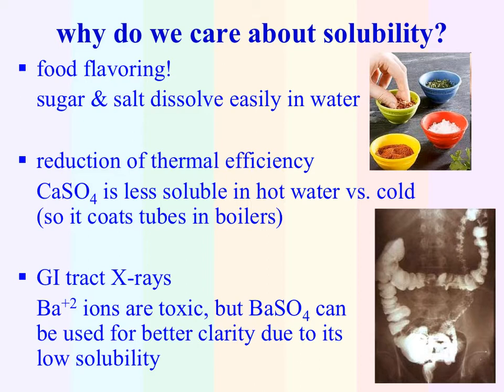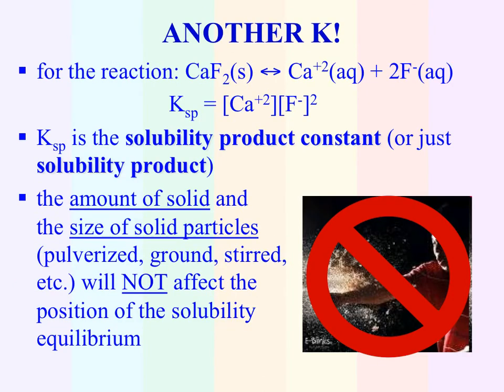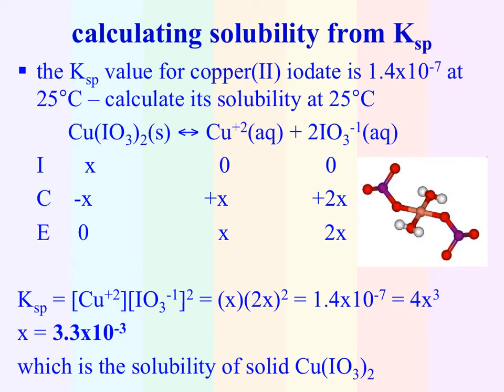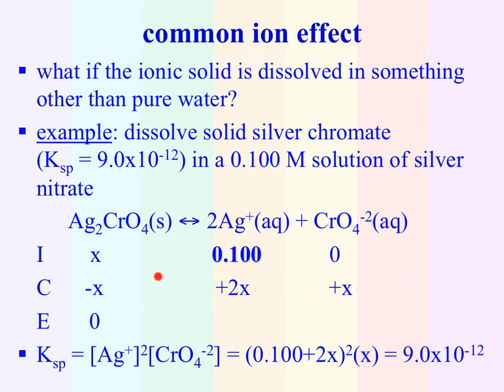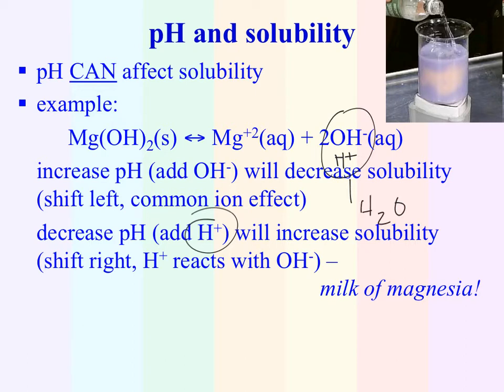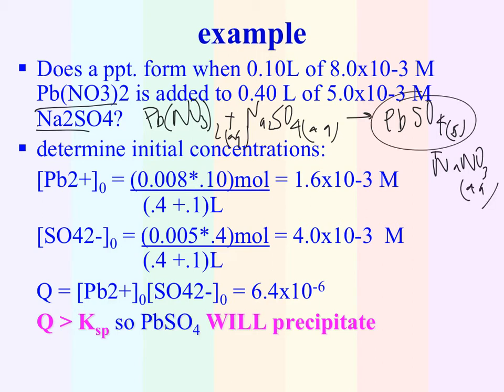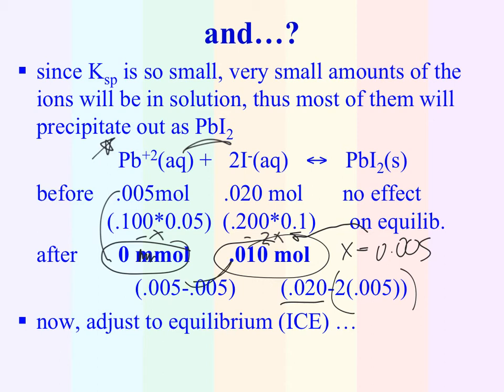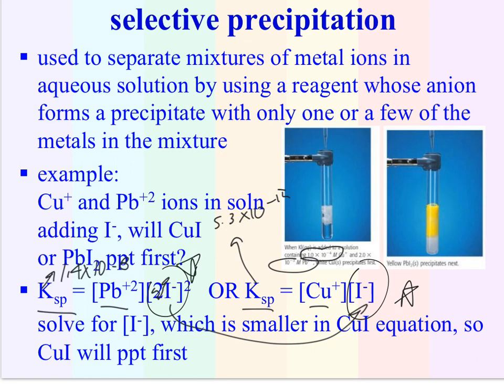Acids an Bases Ksp